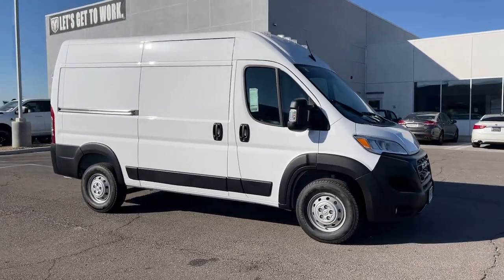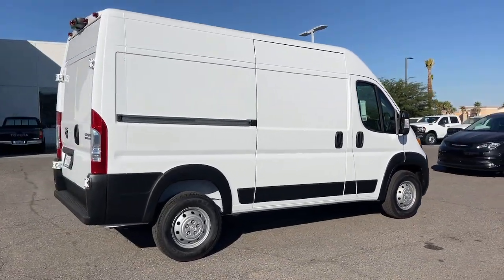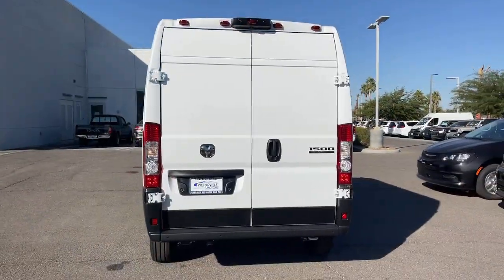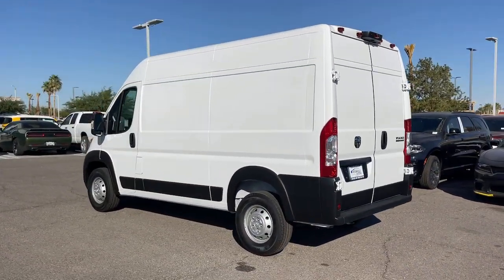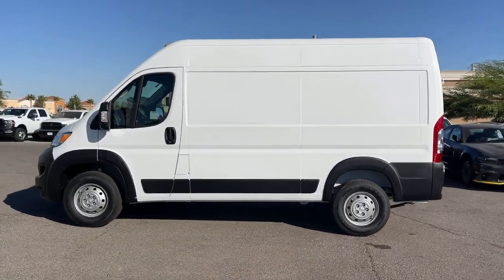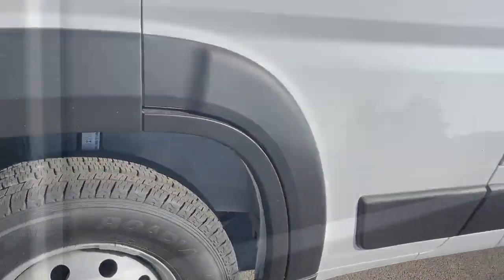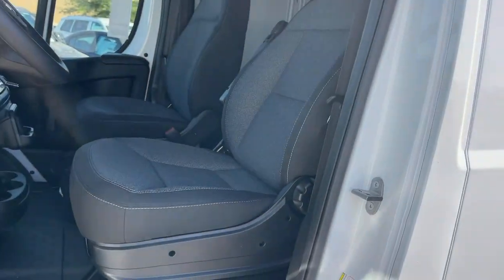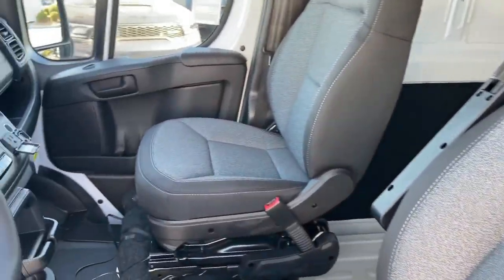2023 Ram ProMaster 1500 Victorville, High Desert, Hesperia, Apple Valley, Adelanto, CA 23T6015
Bright White Clearcoat New 2023 Ram ProMaster 1500 Base available in Victorville, California at Victorville Motors. Servicing the High Desert, Hesperia, Apple Valley, Adelanto, CA Area.

Victorville Motors
14617 Civic Dr

Bright White Clearcoat 2023 Ram ProMaster 1500 FWD 9-Speed 948TE Automatic 3.6L V6 24V VVT